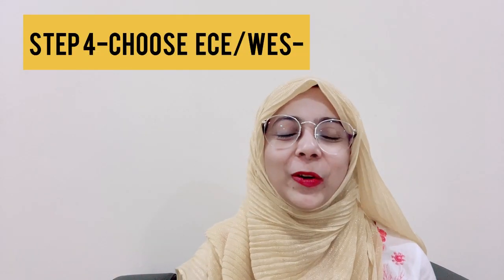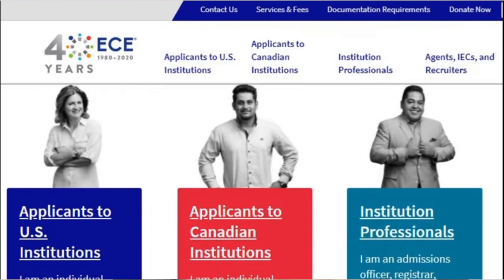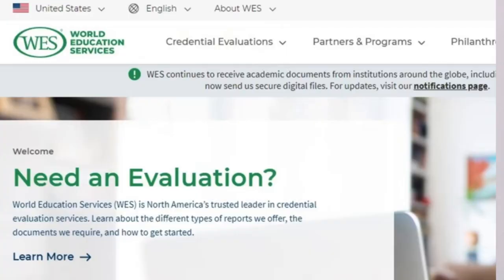How to apply to US Dental Schools (FEES+ APPLICATION PROCESS+ LIVING EXPENSES)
Being an overseas dentist and applying to US dental schools can be quite confusing. Wish I knew about dentistry in US and some of these tips and tricks at the time.  I am trying to make this easier for people like you and me.  This video tells about the details of-
1.How to apply to  US  dental schools for an internationally trained dentist.
2.fees of the procedure
3. living expenses

I have attached all the links below -

All the best with your US journey :)

Links
Dentpin